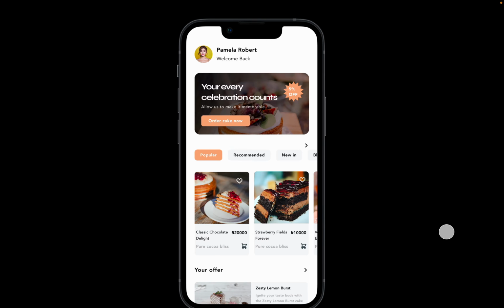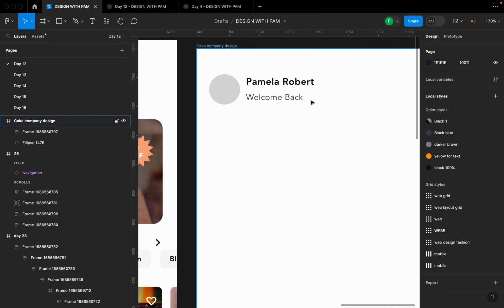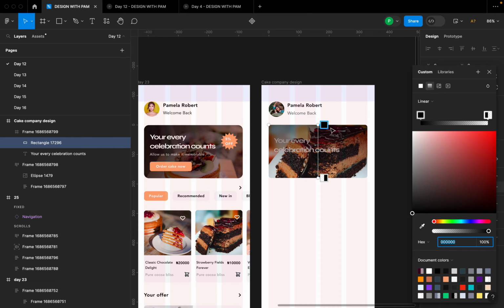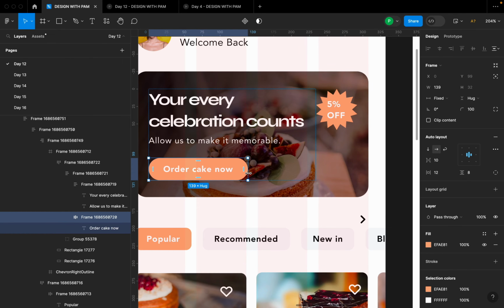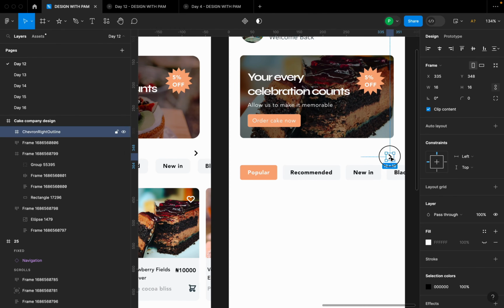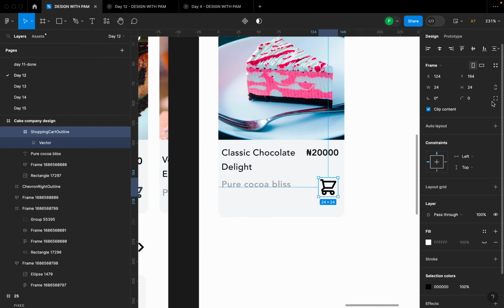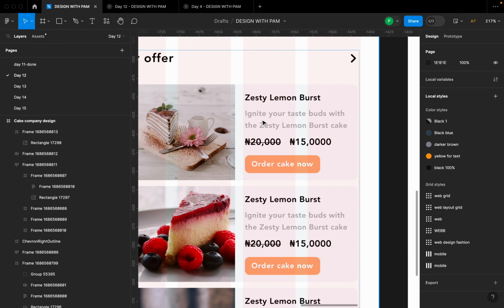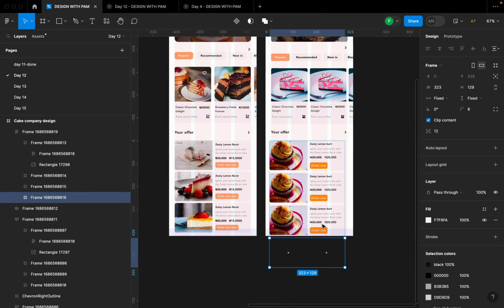Figma Tutorial for Beginners 2024 | Mobile app UI/UX Design in Figma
Figma Tutorial for Beginners 2024

Today I will be showing you a step by step guide on how to design a mobile app in Figma.

Figma is a free tool and you can use it on the web or download the application.

It is a 30 days UI Design tutorial, designed to get your hands on designs that you will encounter in the real world. You can dedicate the next 30 days in following through with the designs and create a section in your portfolio that show cases your UI Design skills.